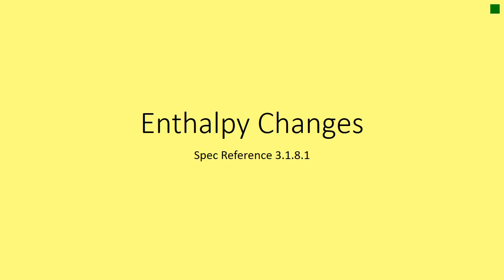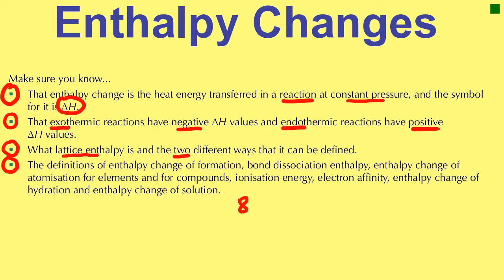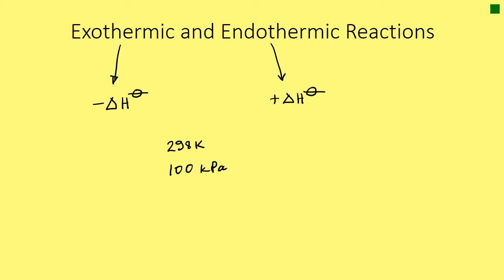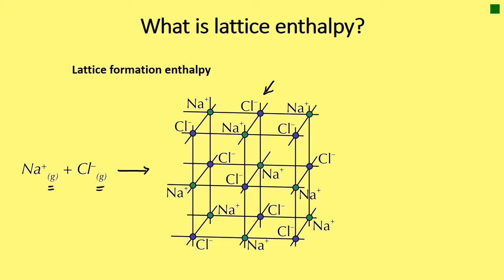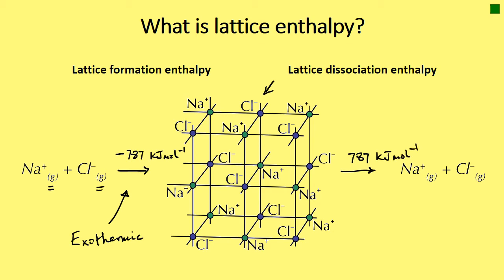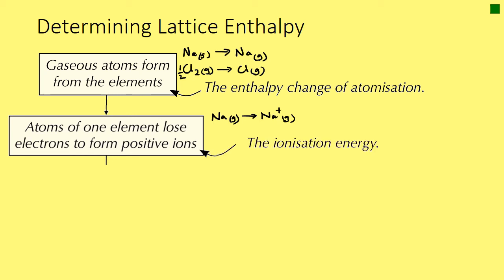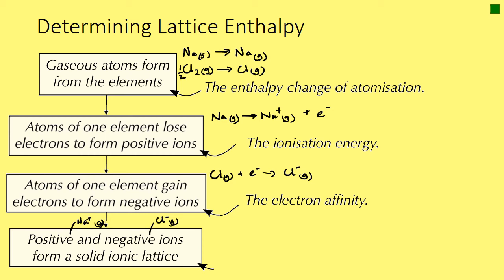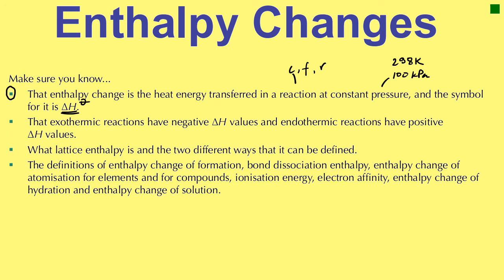1 Enthalpy Changes video lesson